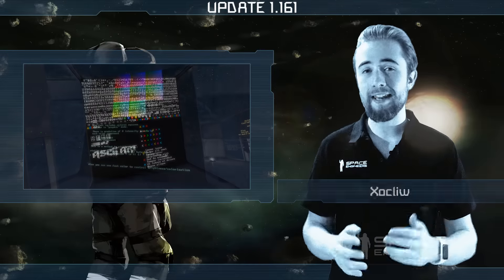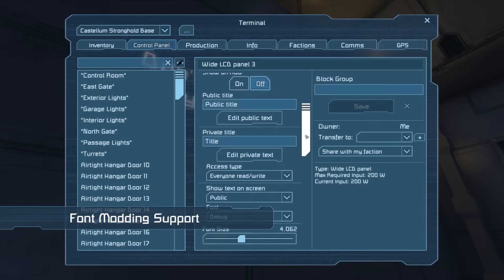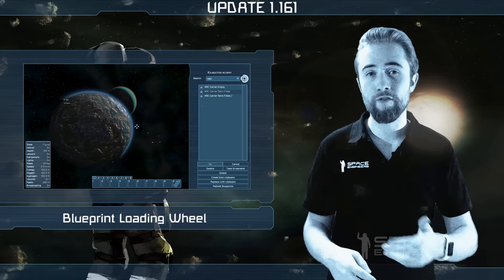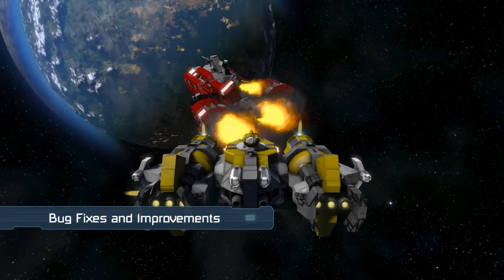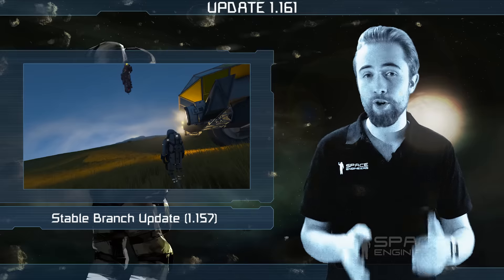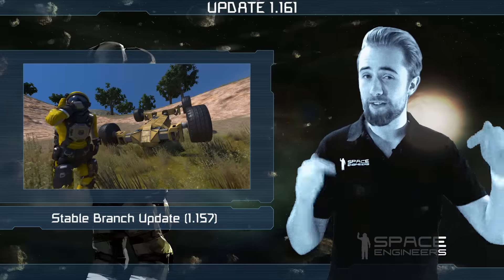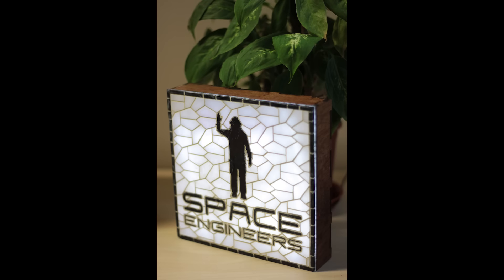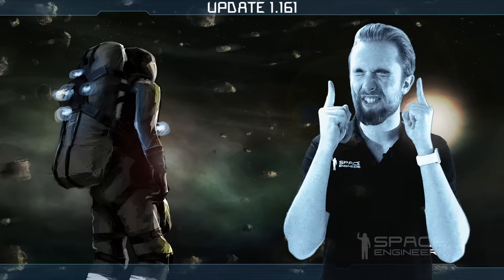Space Engineers - Update 01.157 STABLE; Update 01.161 DEV - Customizable Fonts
Hello Engineers! With this week’s update, we are adding support for modding fonts in Space Engineers. We are also adding a new font into the vanilla game. This is a monospace font recently made into a local mod by Krypt, so many thanks to all the modders! If you access an LCD panel via the terminal you will now find a font selection dropdown.
As another added feature - you can now use drills and grinders to cut down trees. No longer will ramming trees with ships and rovers be the only option. Also this week, we’ve added a loading wheel when you are pasting in blueprints. This should help indicate when the game is still processing an entity. The bugs fixed this week include some blocks not being welded from a projection, visual particle imperfections, issues with voxel hands and many more!
Lastly, there’s an update for the stable branch today which contains features like the visual scripting tool, damaged block explosions, entity initialization parallelization, unsupported stations and improvements to physics taking it to version 1.157